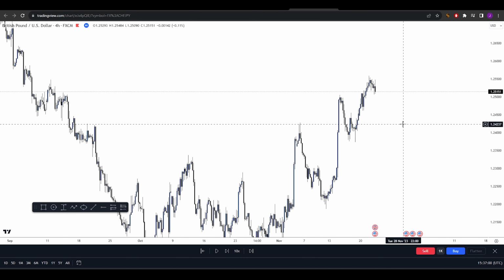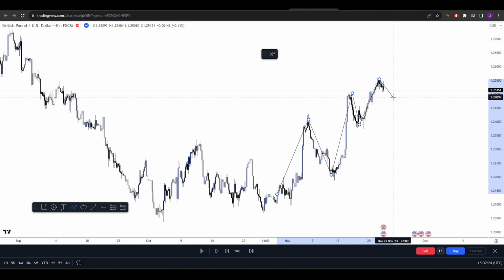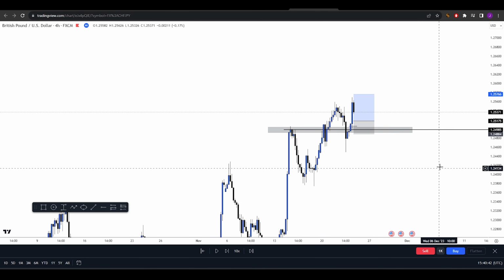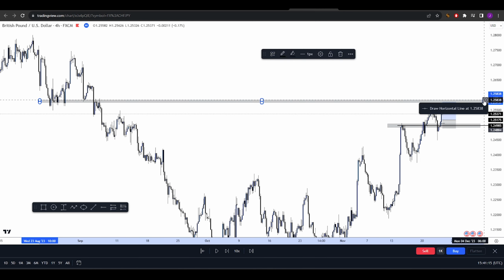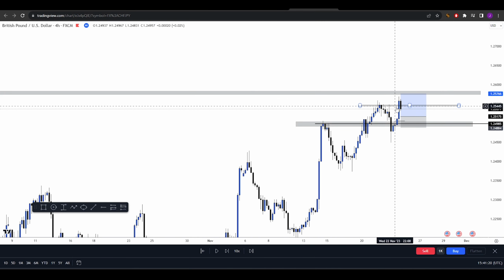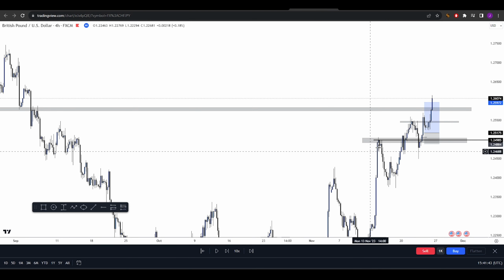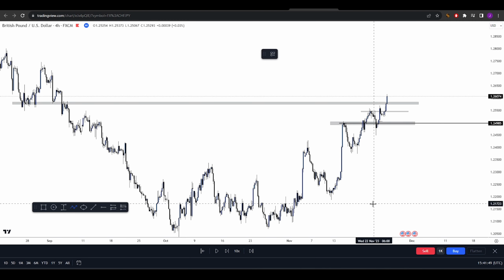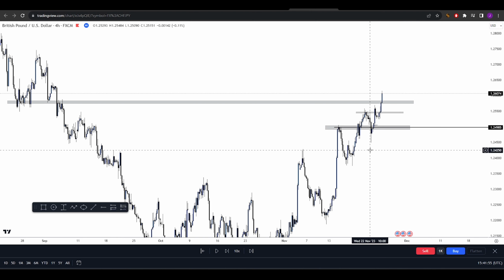BREAK & RETEST Trading Strategy - GBPUSD Trade Breakdown